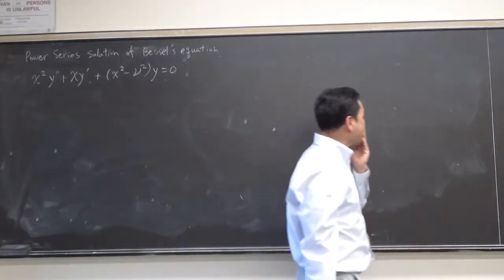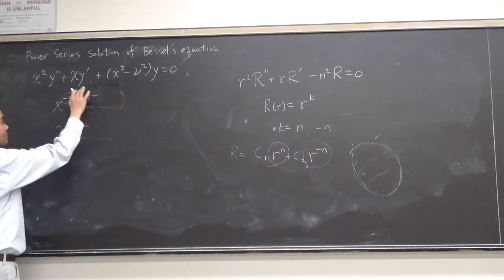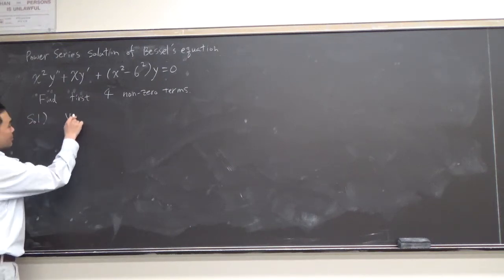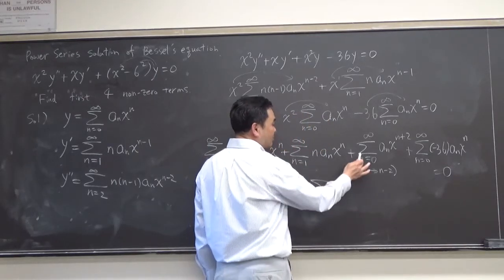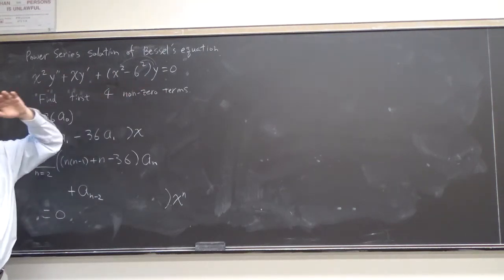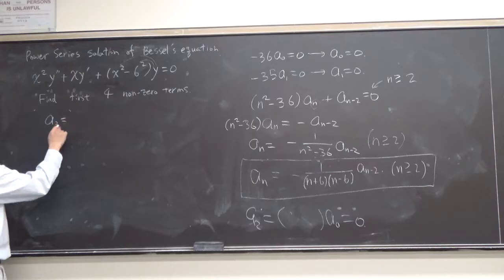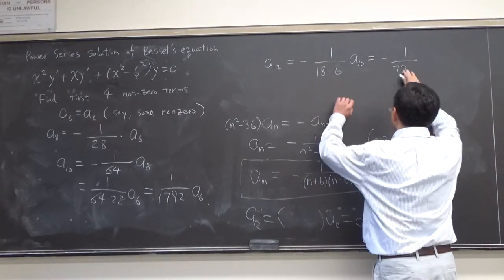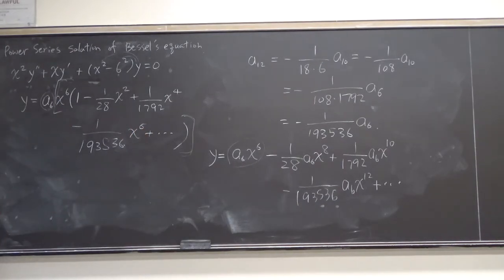Power Series Solution of Bessel's Equation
Bessel's differential equation solved for nu=6